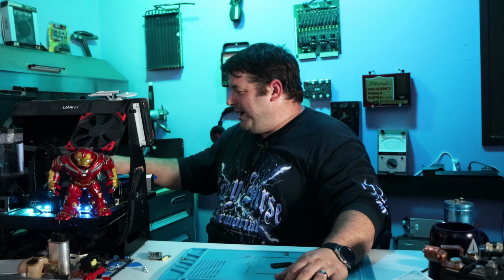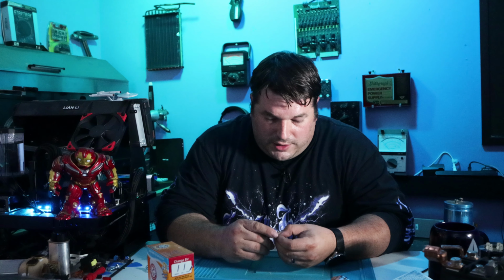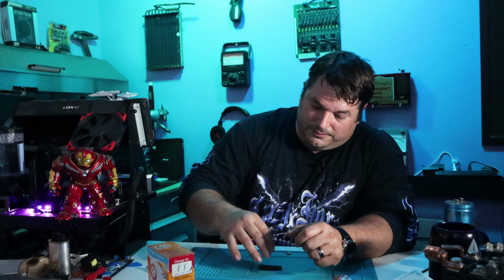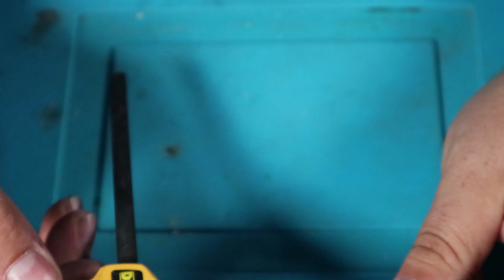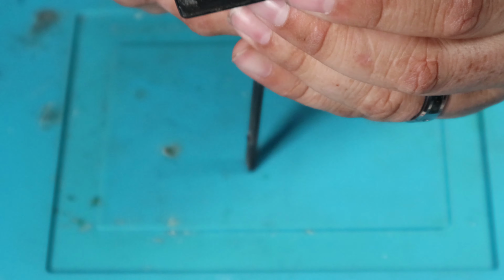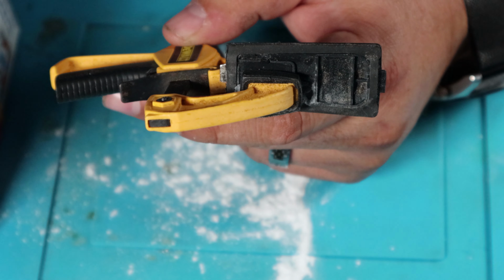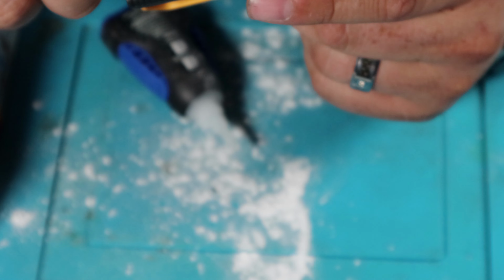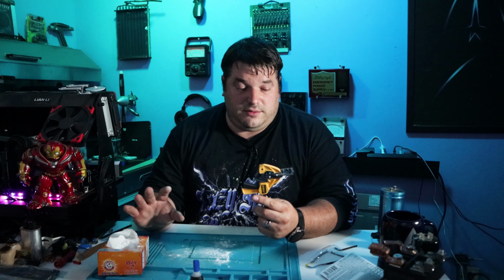BUILDER TIP for Better Glue!!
to day i would like to give a tip for a great way to make super glue better, stronger, and faster!